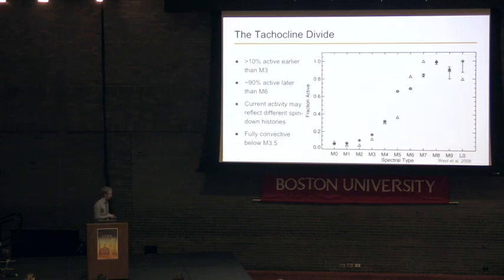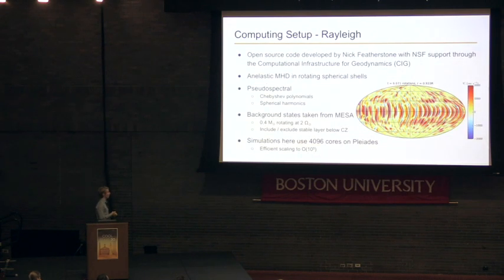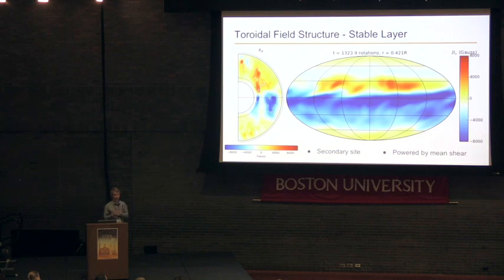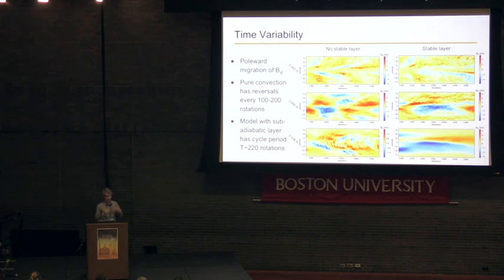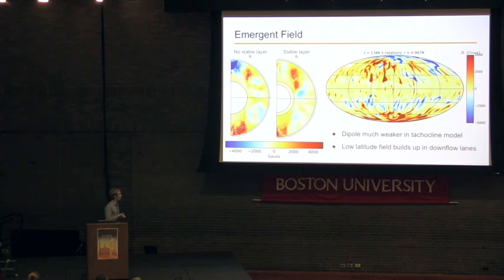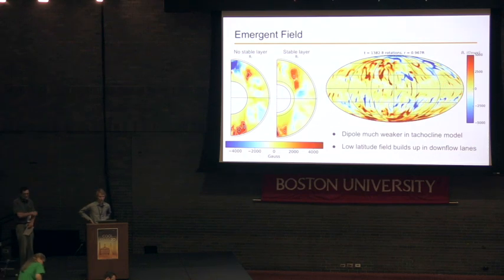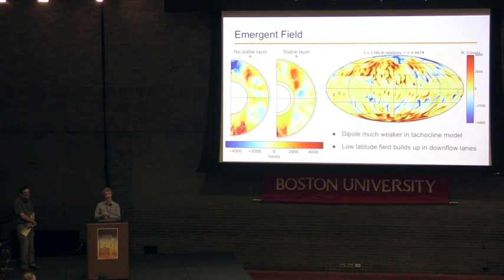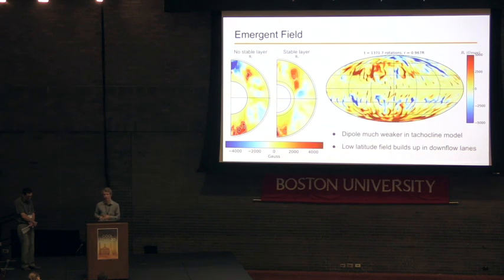Conner Bice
Exploring the Role of a Tachocline in M-Type Stars’ Magnetism